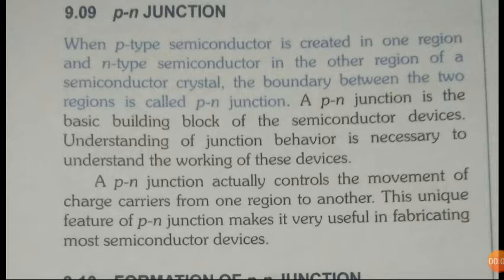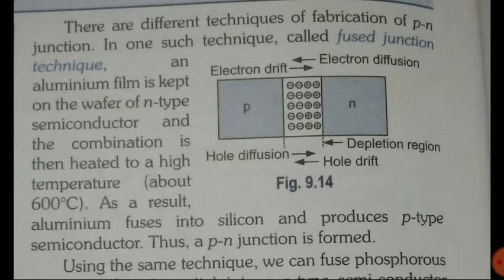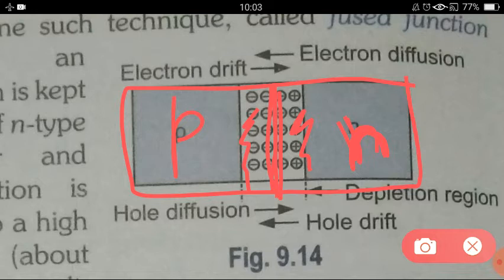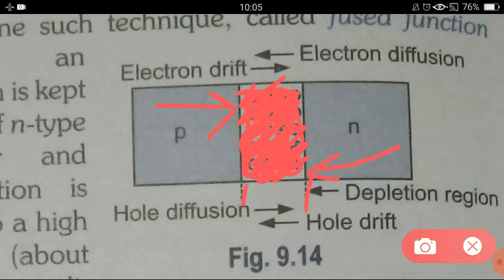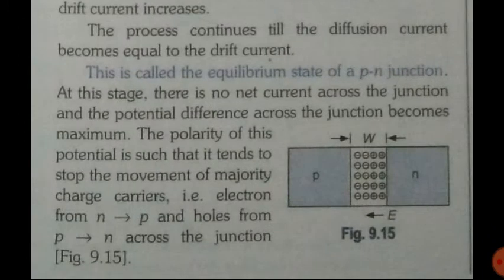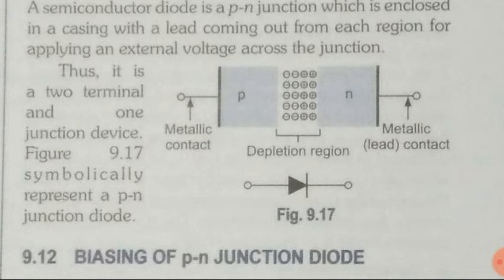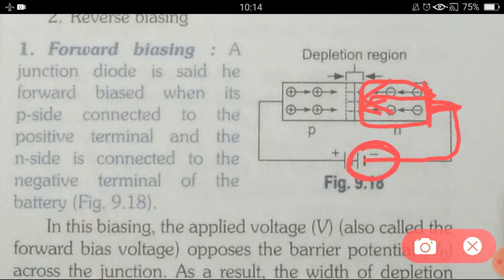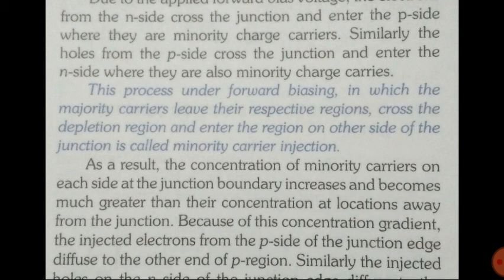12th physics 9th January 2021